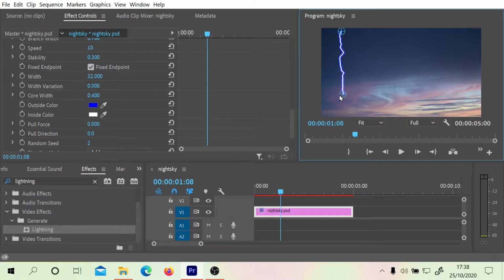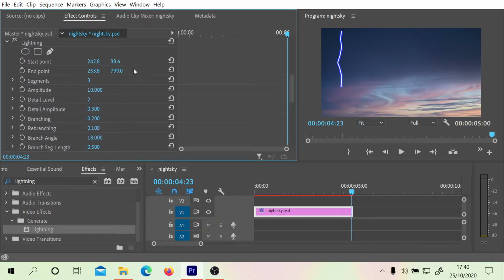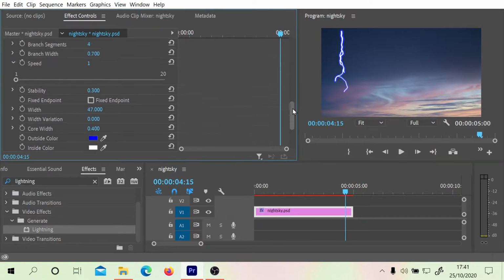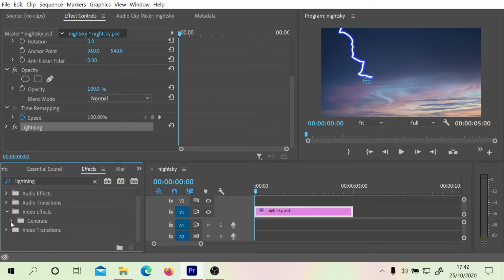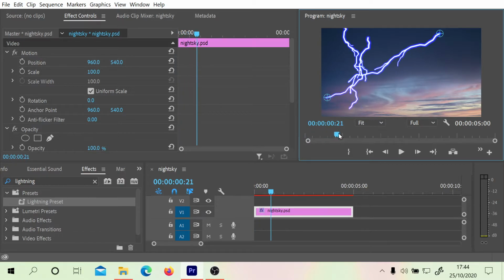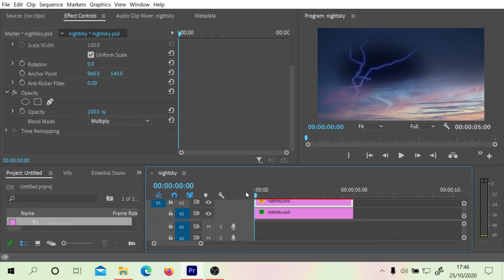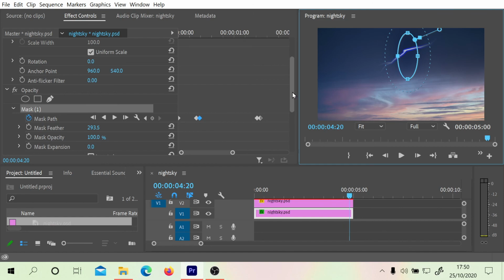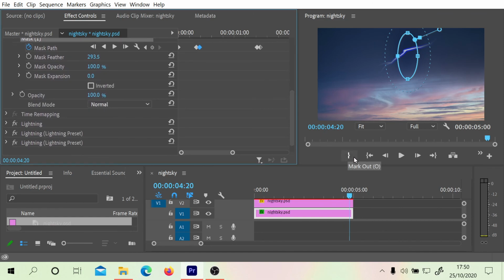Lightning Effect in Premiere Pro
How to use the lightning video effect in Premiere Pro 2020